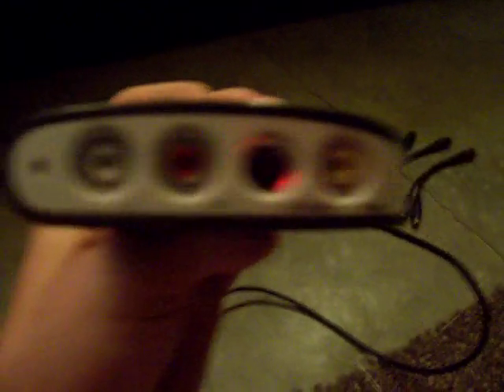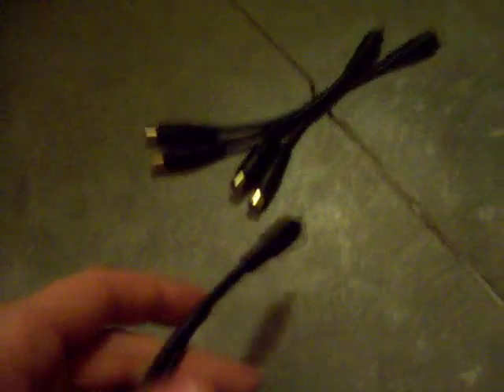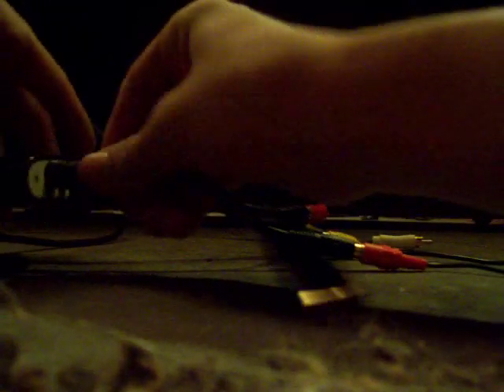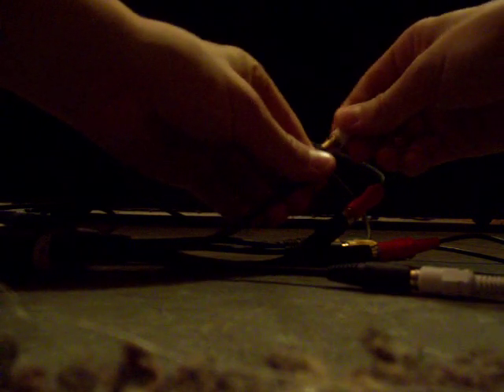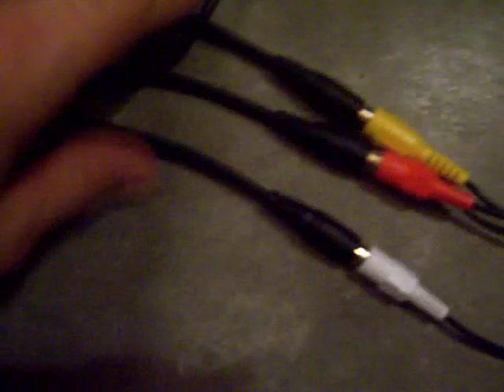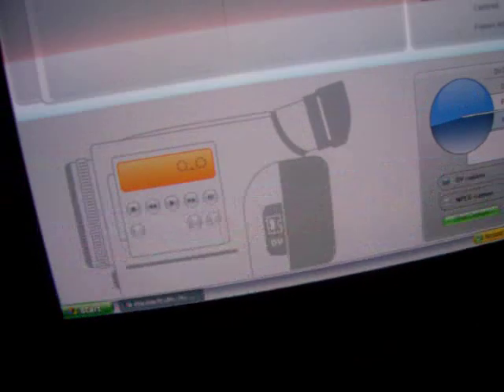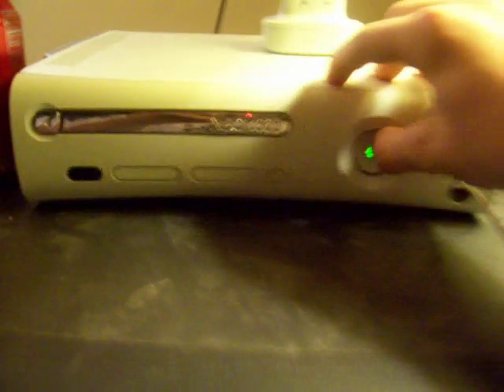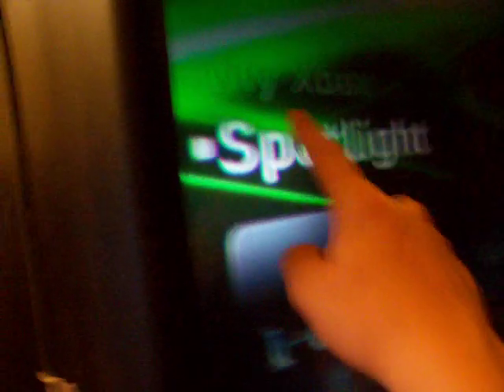How to record your xbox 360 gameplay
This video shows how to setup your dazzle capture card
works for xbox 360, PS3, PS2, and Wii.